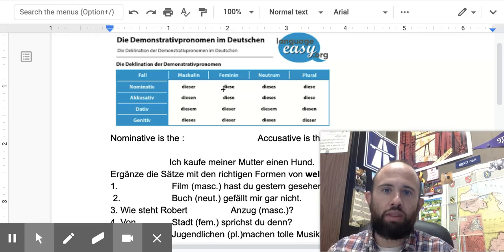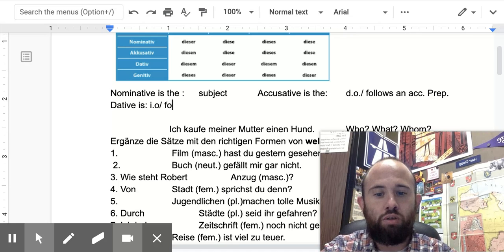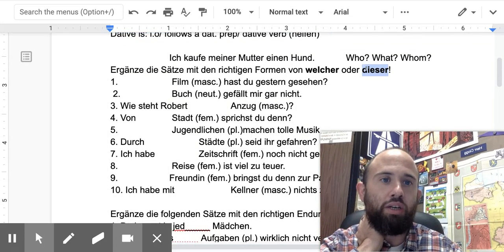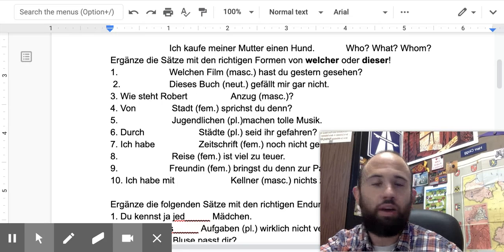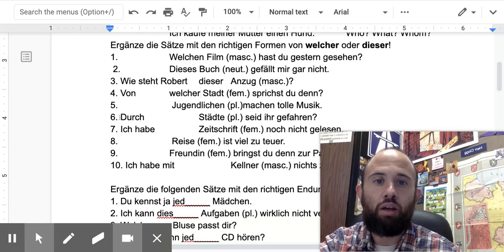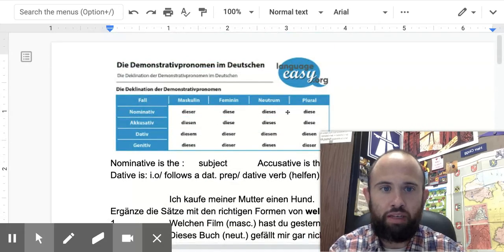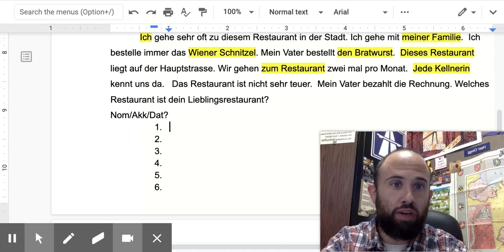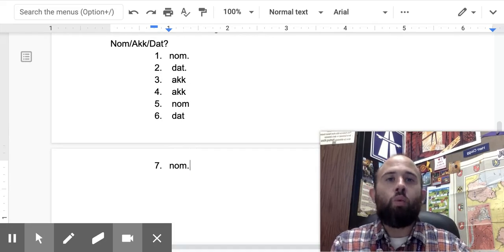welcher, jeder, dieser 5b